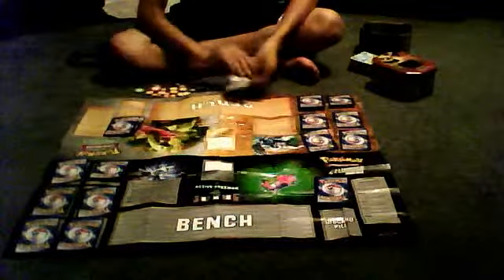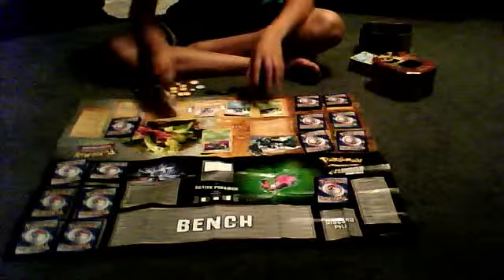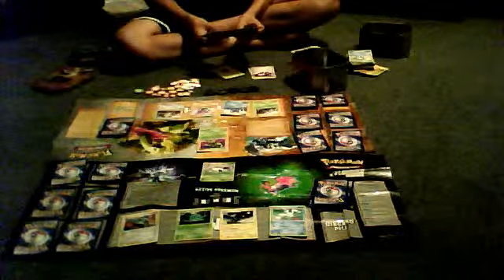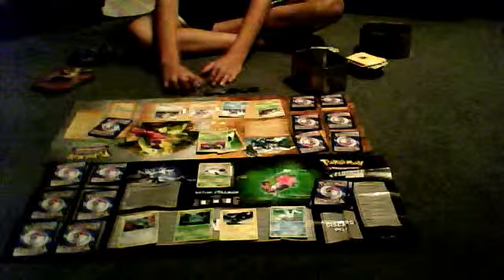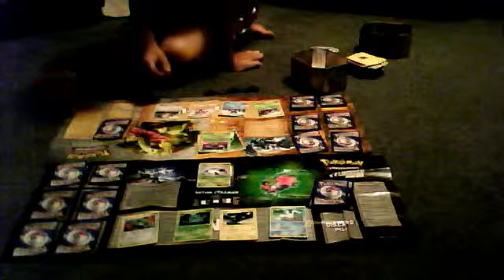how to play pokemon TCG (trading card game)